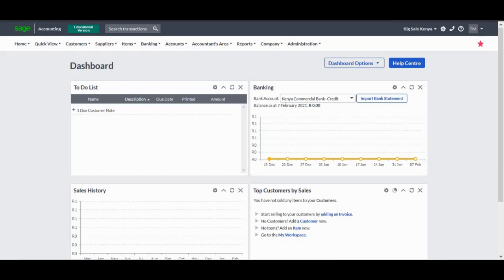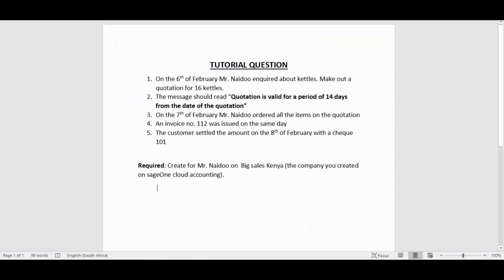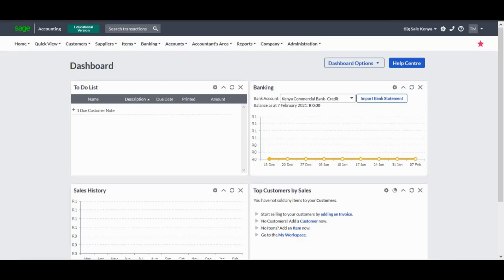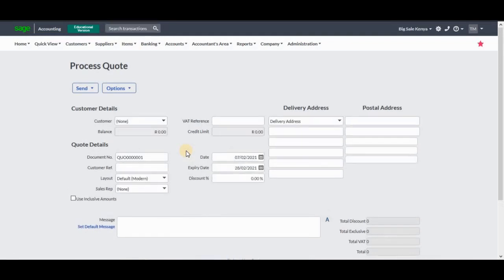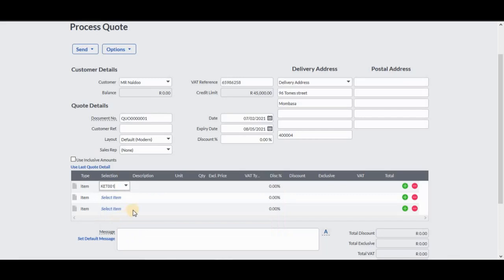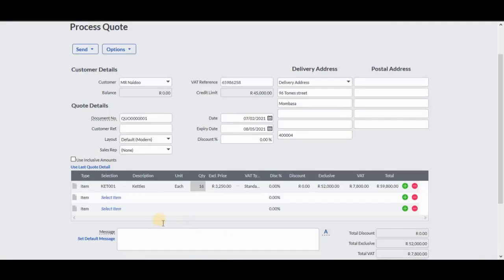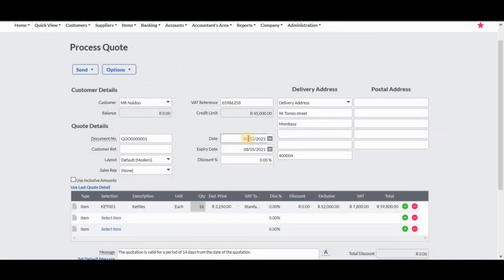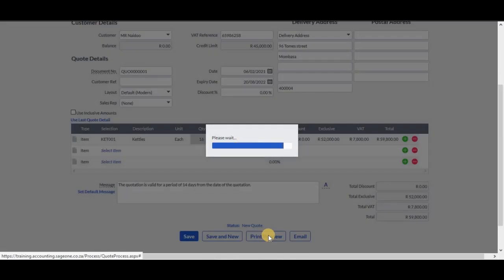Creating customer quotation - Sage Cloud Accounting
This video demonstrates how to create customer quotations in Sage Cloud Accounting.

💼 Services & Tutoring
Private Tutoring & One-on-One Sessions
Assignment/Assessment Assistance
Rates: Students R120/hr | Professionals R170/hr
Personal Mentor: Guidance until fully comfortable with the software

⏱️ Training Structure
INPUT (2h): Company setup, masterfiles, users, sales reps, payment terms, price-lists
PROCESSING (3h): Cashbook, journals, opening balances, bank reconciliation, supplier/customer documents including quotations, orders, GRNs, invoices, credit/debit notes
OUTPUT (1h): Customer & supplier documents, masterfile listings, age analysis, financial reports (trial balance, income & balance sheet)